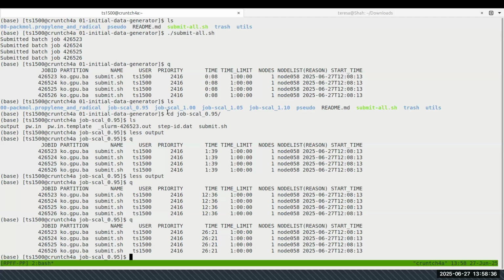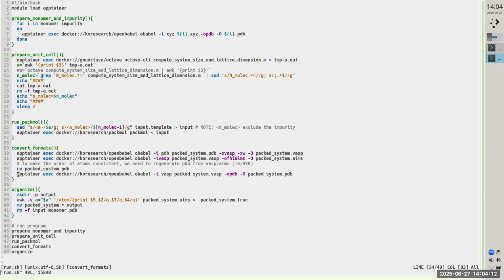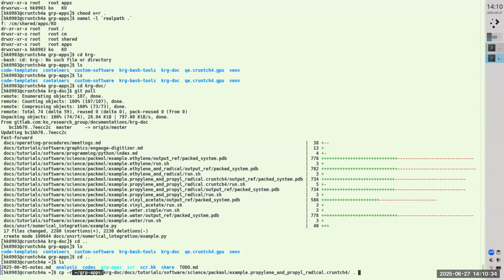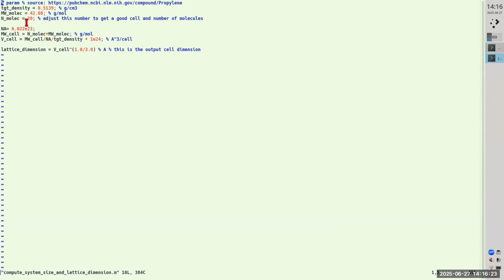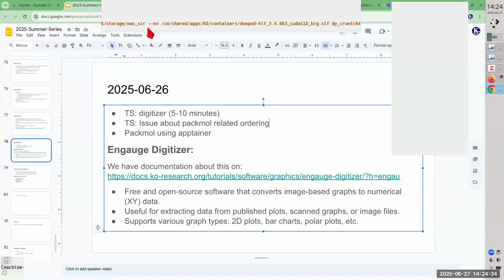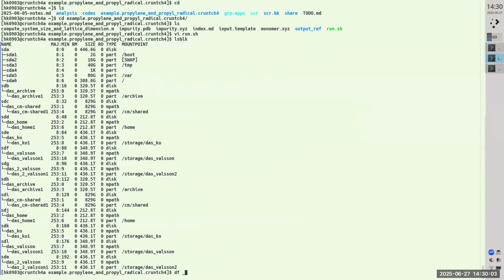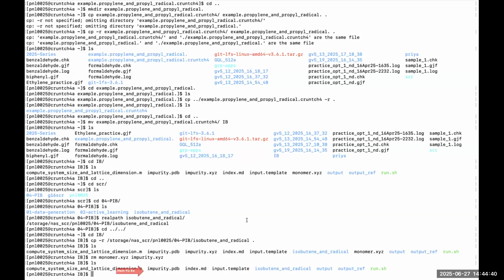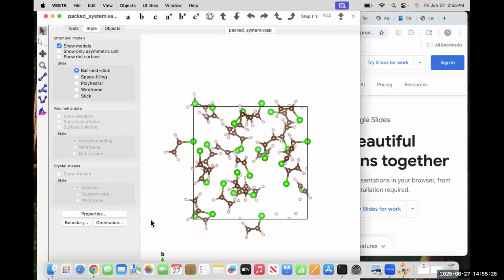Issue about packmol related ordering & Packmol using apptainer